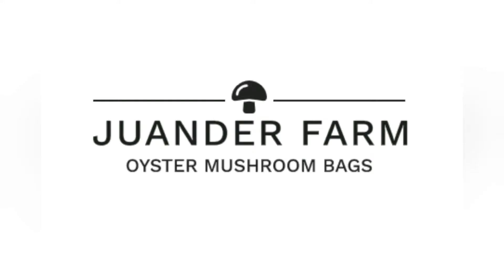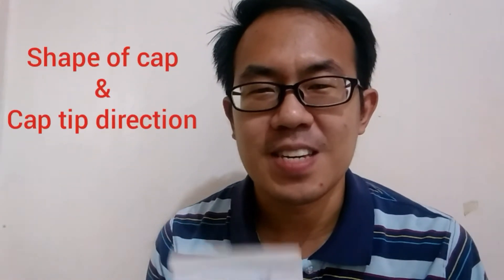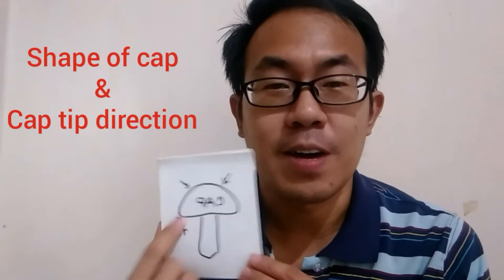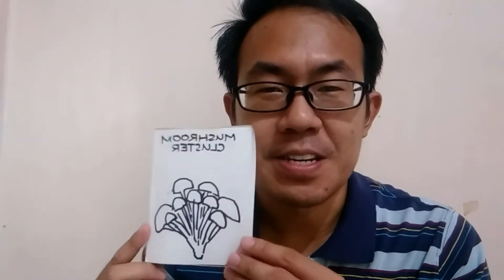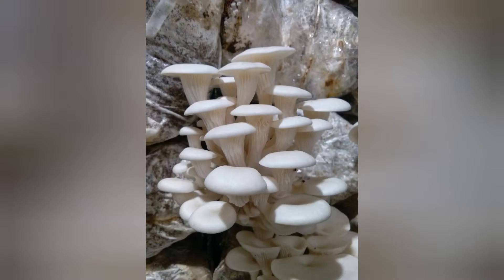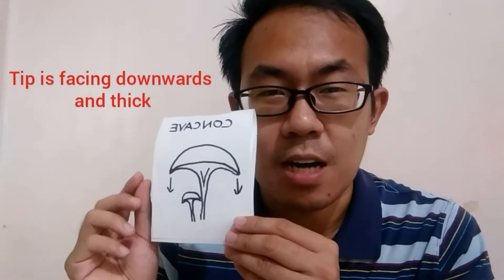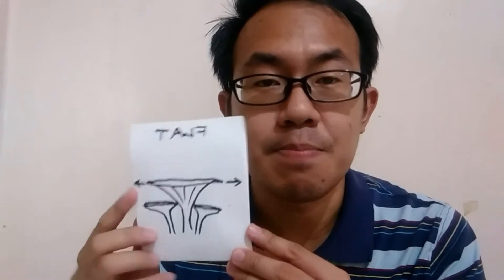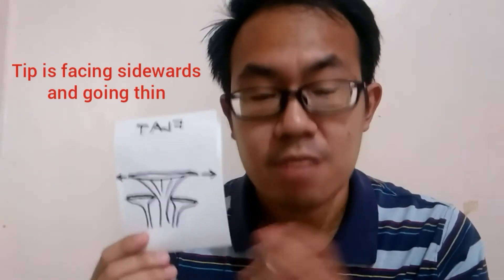Harvesting Oyster Mushrooms- How To Know The Right Time??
Harvesting oyster mushrooms is fun and fulfilling but do you know when is the right time to harvest it? In this video, I will teach you how to know the right time to harvest your oyster mushrooms.